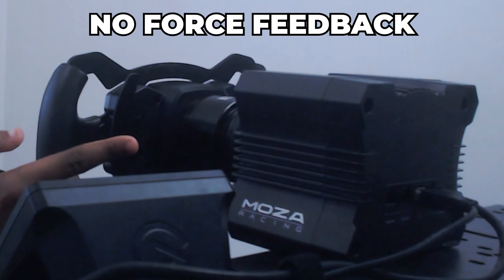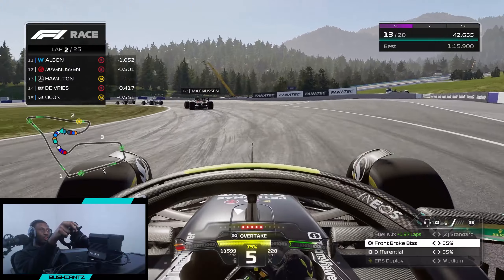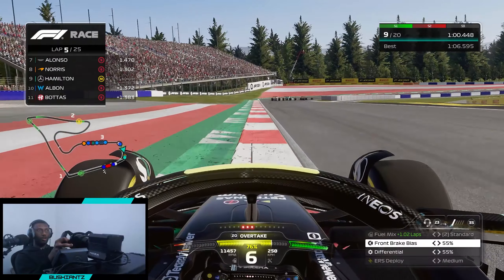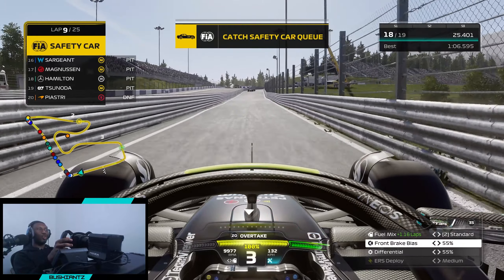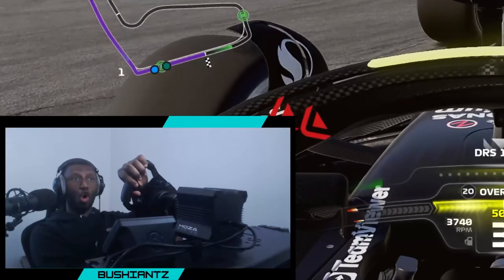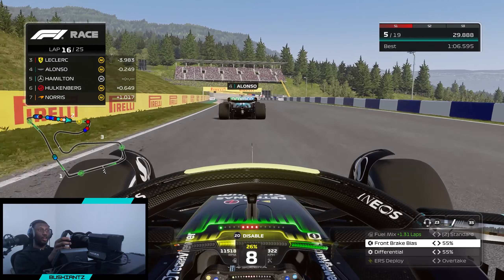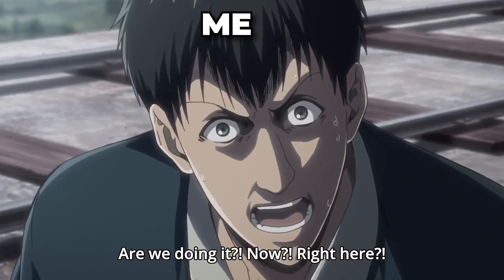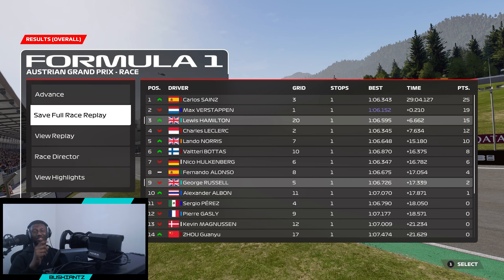I Tried to Beat 110 AI on F1 23 WITHOUT Force Feedback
SOCIALS